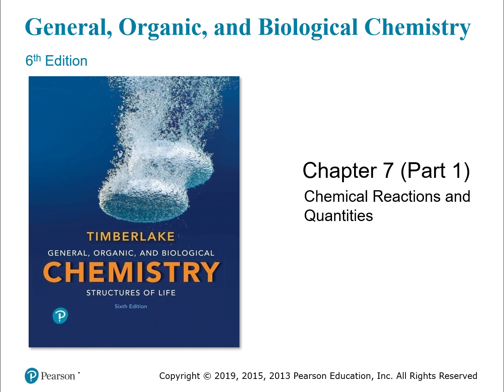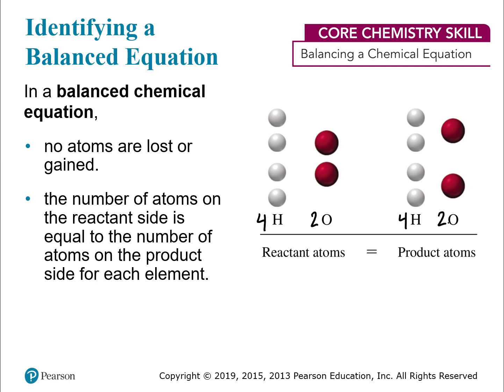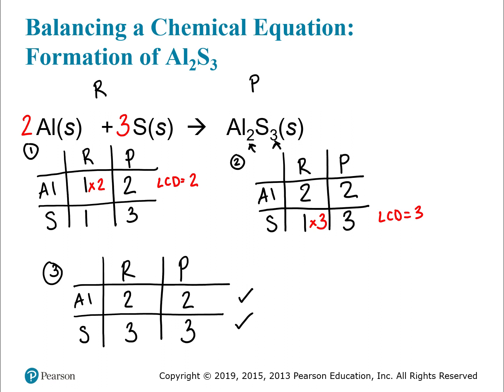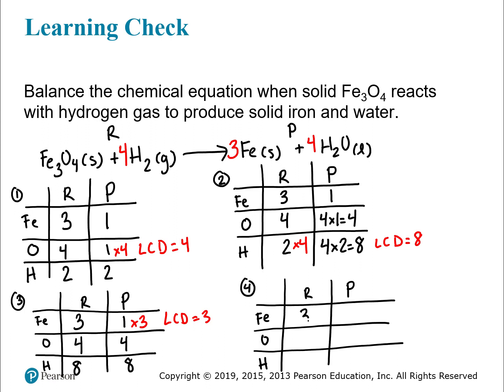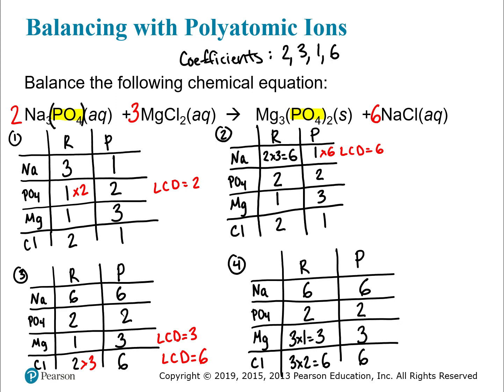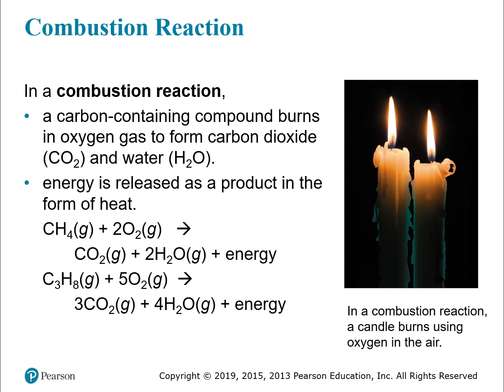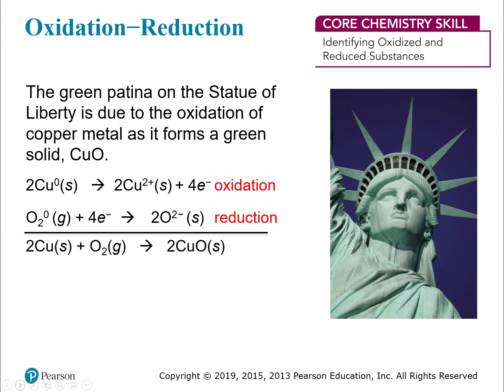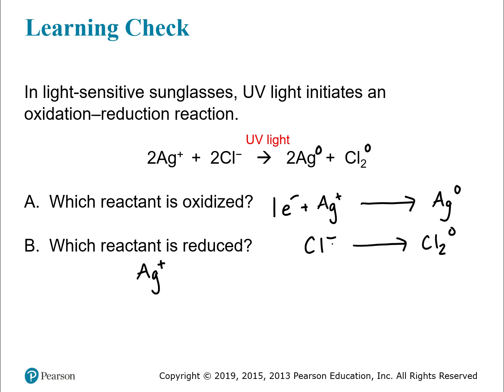CHEM 104 Lecture - Chapter 7 - Chemical Reactions and Quantities Part 1